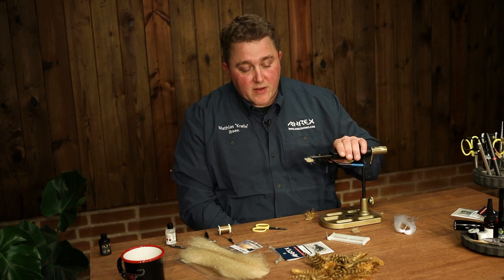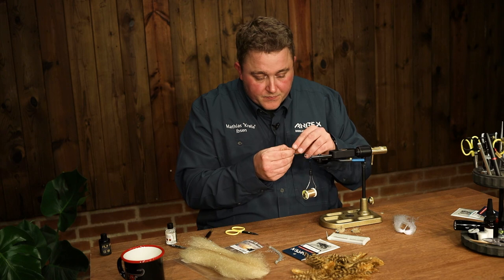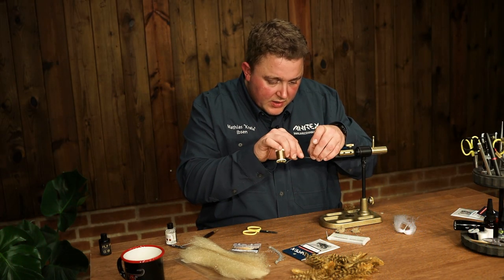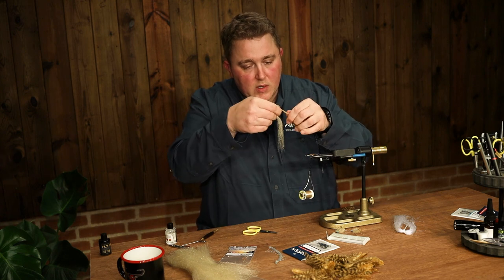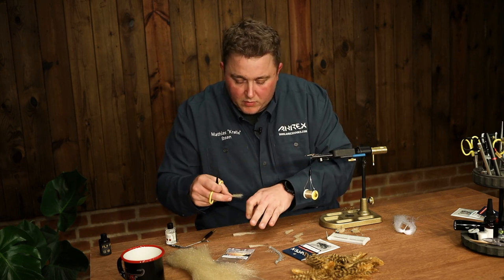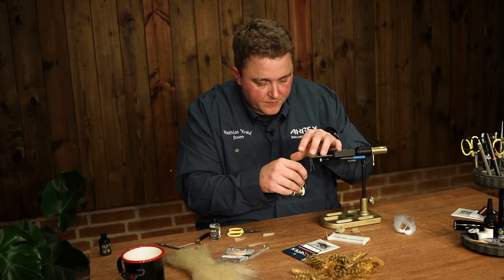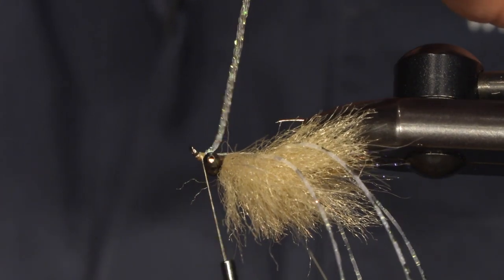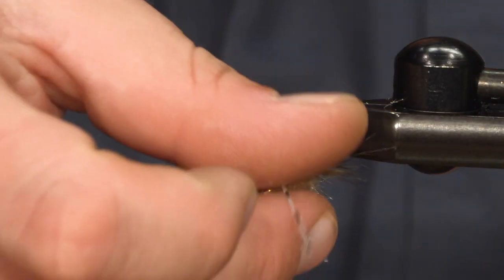Ahrex - Crabbie Chan - tied by Mathias Ibsen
One of the most popular classics saltwater-patterns is Del Brown's Merkin Crab - an easy-to-tie and super- allround crab-pattern for saltwater species. Crab-patterns are an important type of flies to have in the box when searching the flats for bonefish, permits and other predators - but crab-patterns are also effective in cold water so give it a try on your local waters. In this video we have put Mathias "Krølle" ibsen behind the vice demonstrating his version of Merkin Crab called Crabbie Chan.

Hook: Ahrex NS105 - Streamer D/E, Barbless # 8
Thread: Tan UTC
Weight: Bead chain eyes, black
Eyes: Easy Shrimp Eyes XS, Transparant Brown
Tail: Golden brown grizzly marabou
Body: Tying-thread
Back: Pearl Flatbraid
Legs: Sculpin Flash Fibre, tan + Silicine Micro Mini Legs Pearl/Barred Black